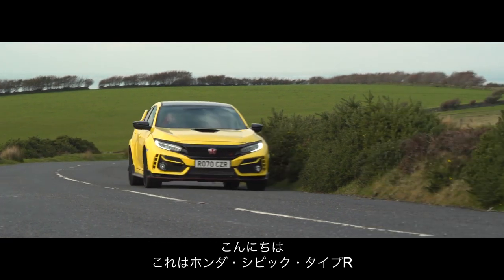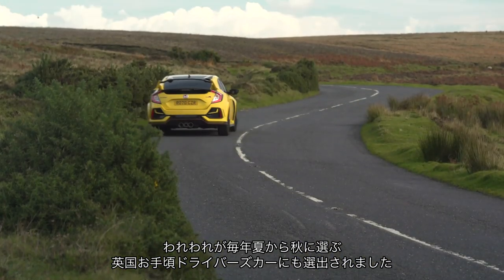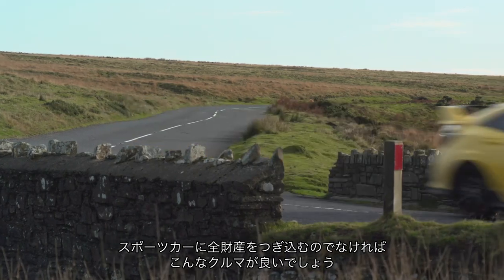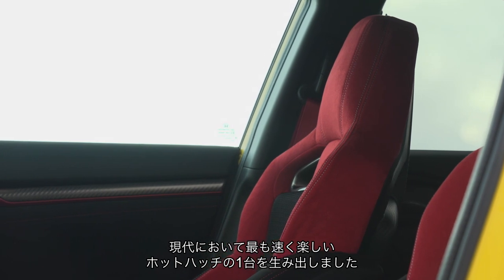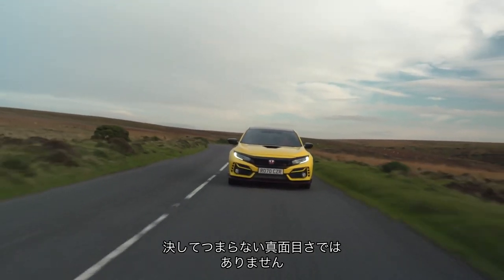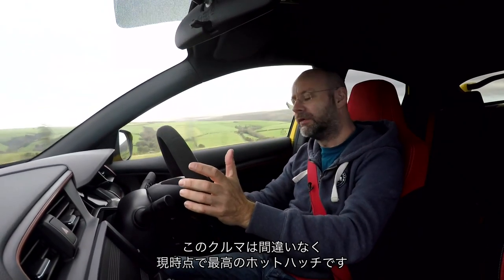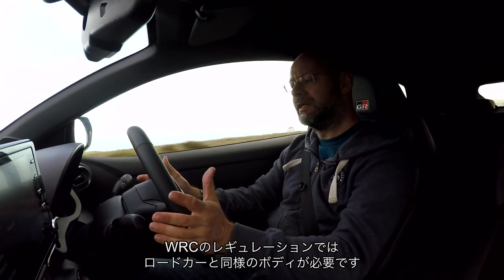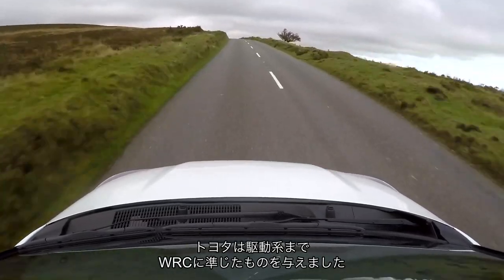【日本が誇るホットハッチ】比較試乗 ホンダ・シビック・タイプR vs トヨタGRヤリス 字幕付き AUTOCAR JAPAN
英国編集部が最高のホットハッチと評するシビック・タイプRを、同じような価格帯のトヨタ最強ホットハッチ、GRヤリスと乗り比べます。目指す方向性には若干の違いがありますがどちらも他のクルマにない特別感を得られます。